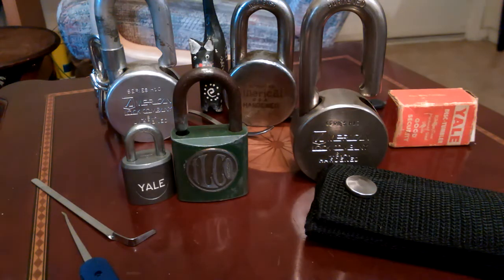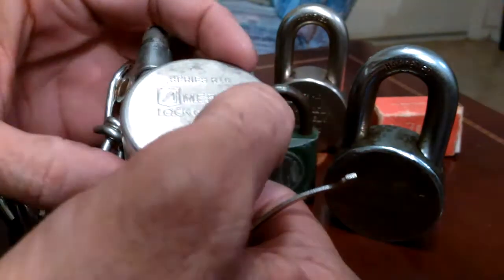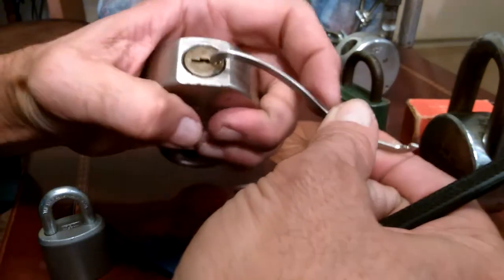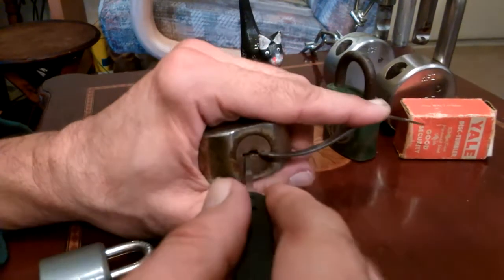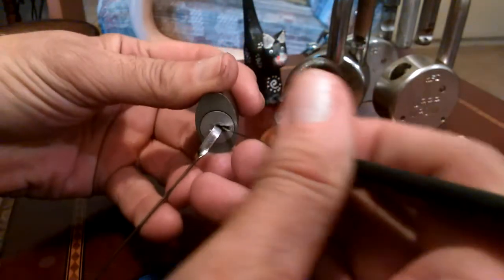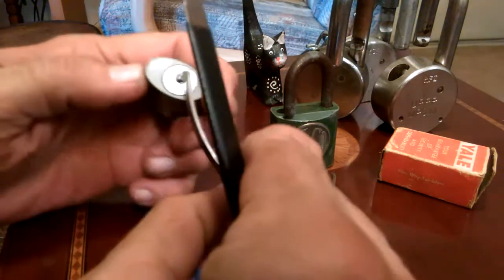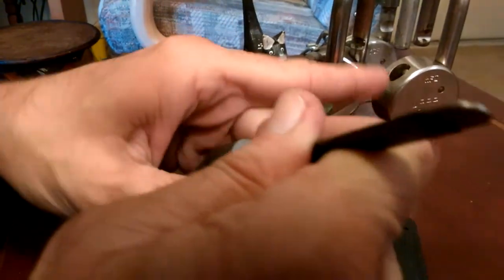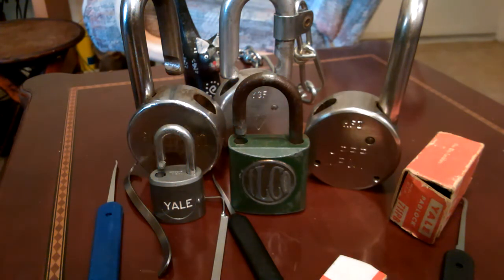(219) Picking Wafer Locks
I pick open a few wafer locks that I own. The tiny Yale wound up putting up the biggest fight. 😂